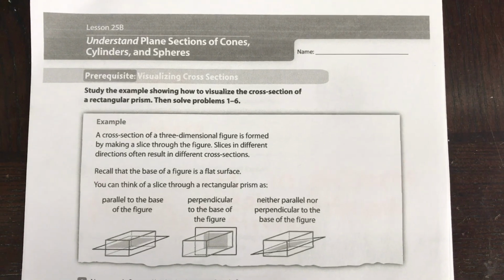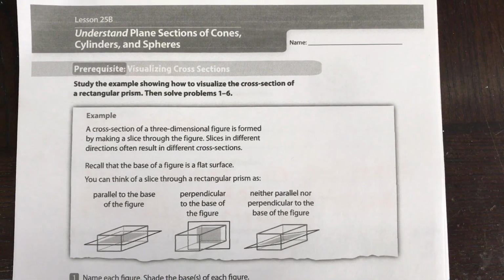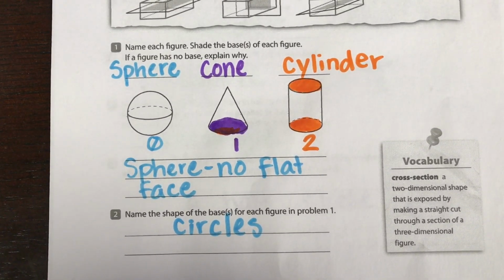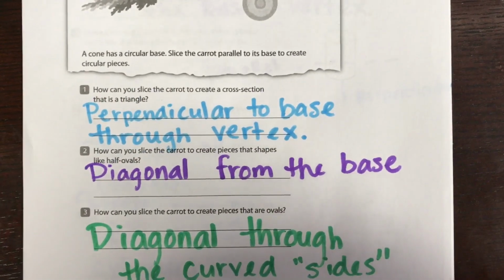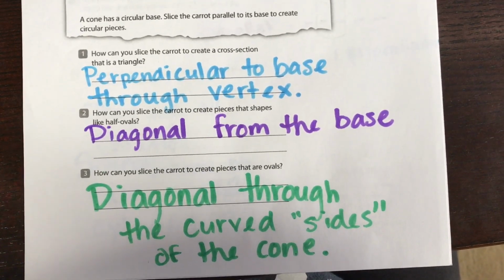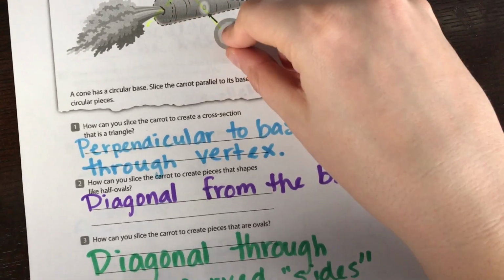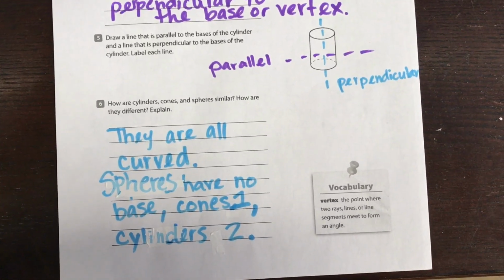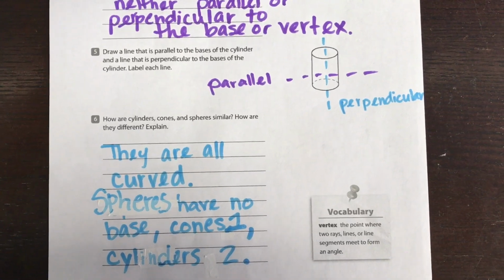Cross Sections of Spheres, Cylinders, and Cones